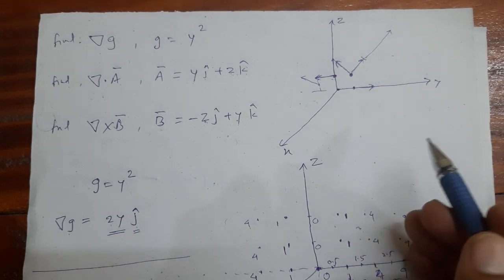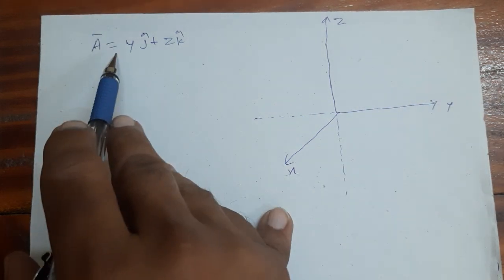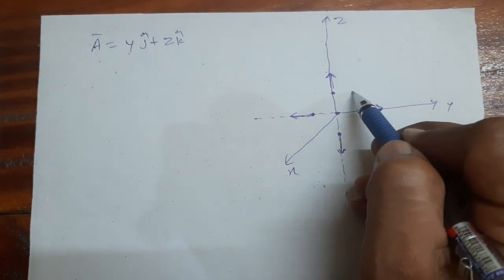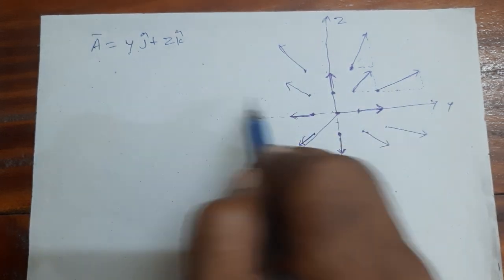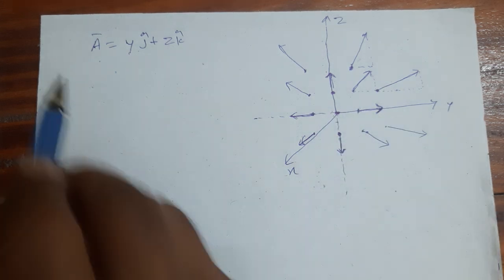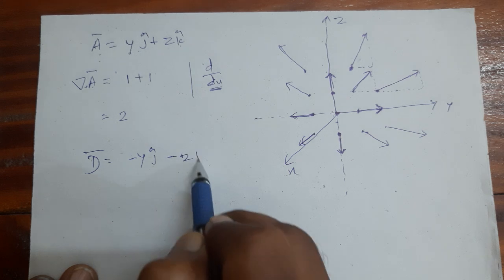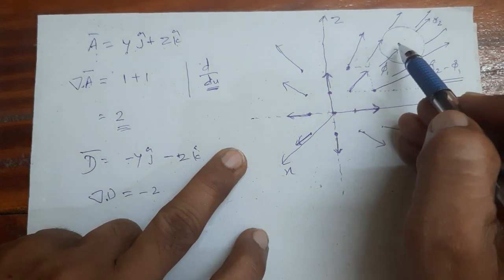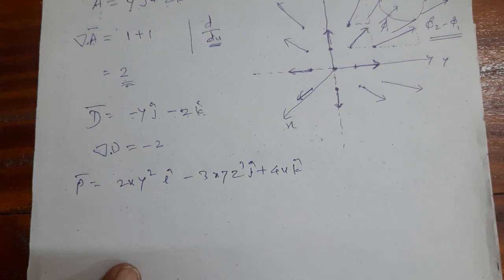Physical significance of divergence